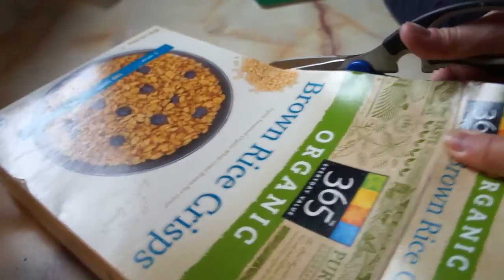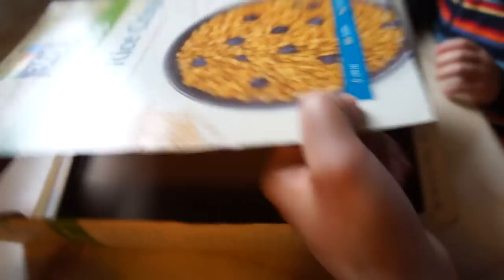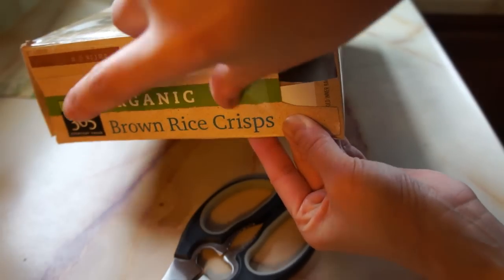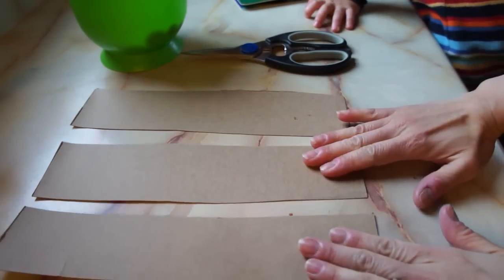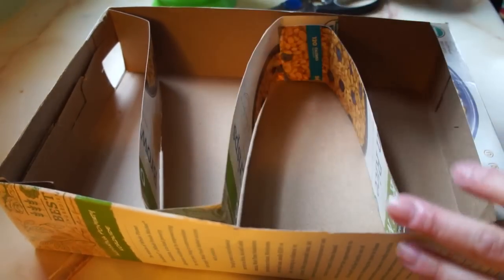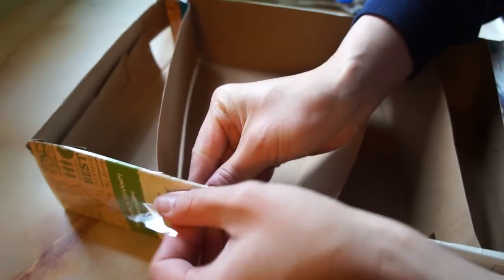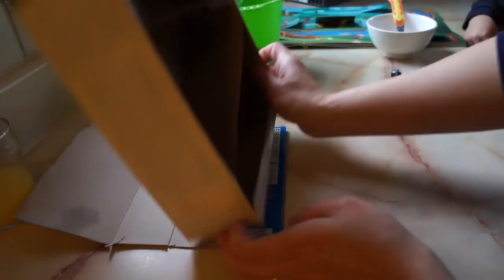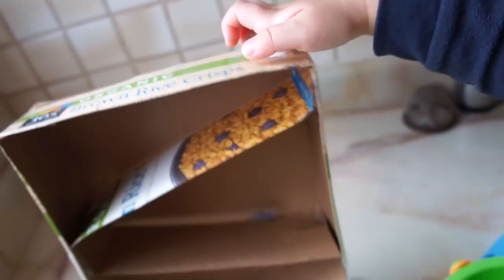How to Make a Cereal Box Marble Run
Learn how to make a simple marble run using some tape and a cereal box on this Kiddo Kraft on Emmymade.